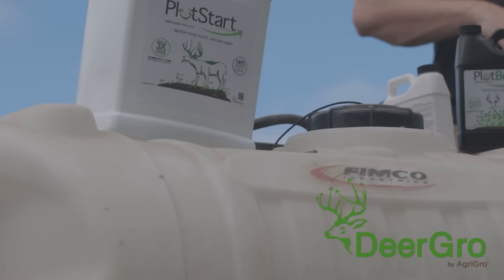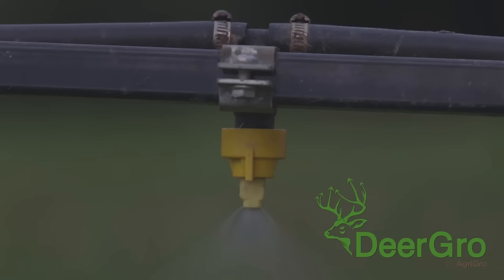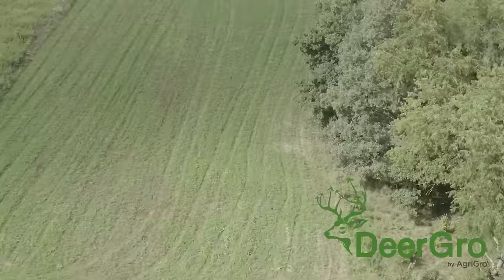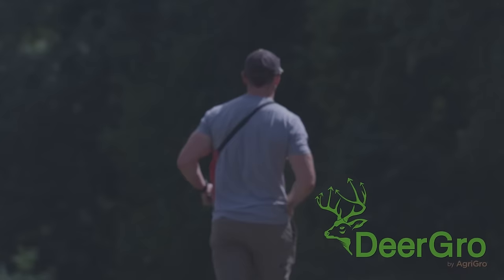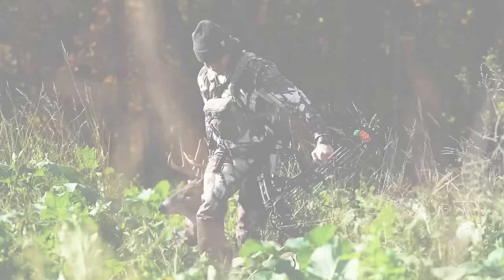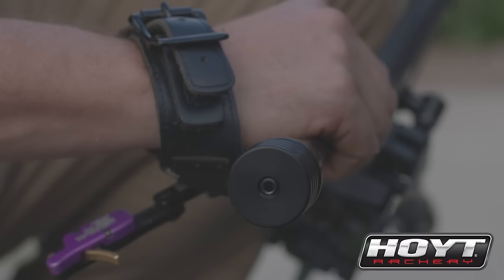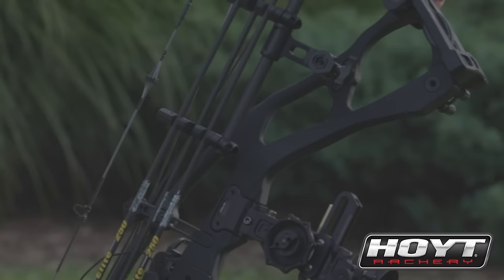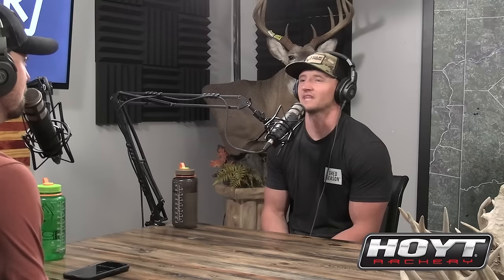The Fight Against Anti-Hunters w/ Dan Gates | HUNTR Podcast #173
In this episode of HUNTR Podcast, we bring on Dan Gates, chair of the Colorado Wildlife Council to talk about the fight against anti-hunters and what's going on in Colorado. We often talk a lot about making changes to wildlife and hunting, whether that be baiting for deer, antler restrictions, weapons you can use in season, etc. The purpose behind it, is to create a better hunting experience for everyone. In Colorado, Dan explains how difficult it can be to change rules while battling the anti-hunters. There are some serious issues at risk with the overpopulation of wolves. Not only is it creating a poor hunting experience for people, but it is creating a lot of controversy with your non hunters too. Dan explains all of that with us today.